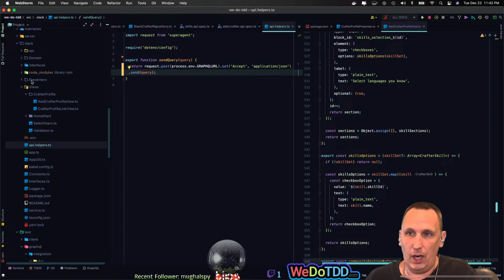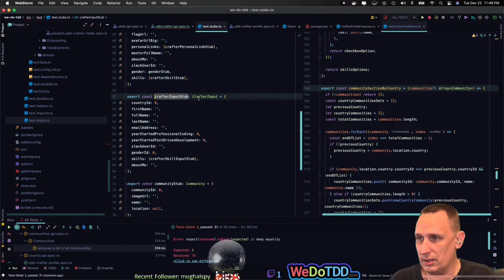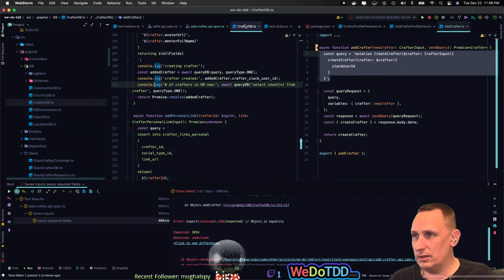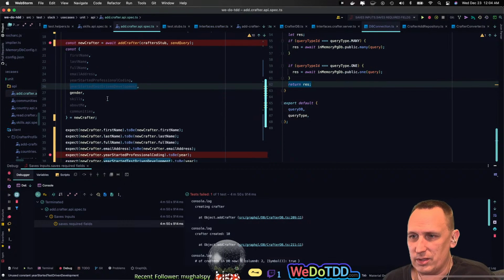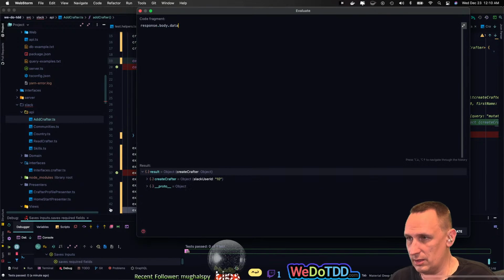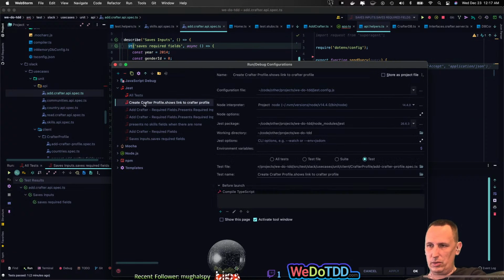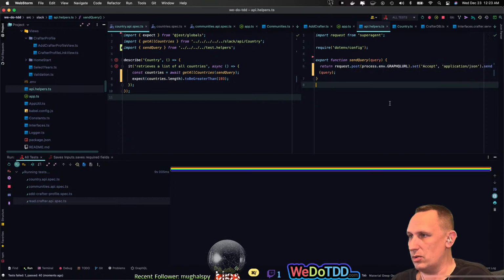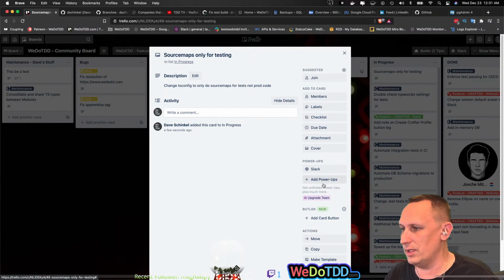This Cast: Automating JS Tests in CI - Part 2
Today we finished isolating our tests by hitting the graphQL module directly and having our tests hit our in-memory postgres database.  We then setup our CI/CD to run those tests via Github Actions.